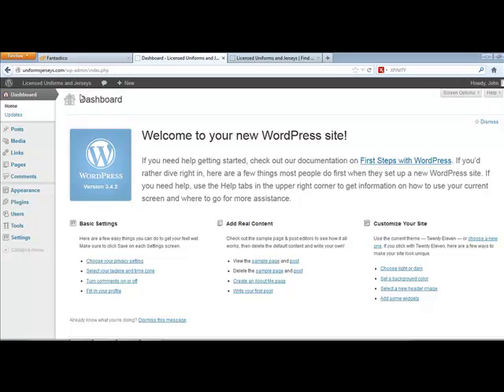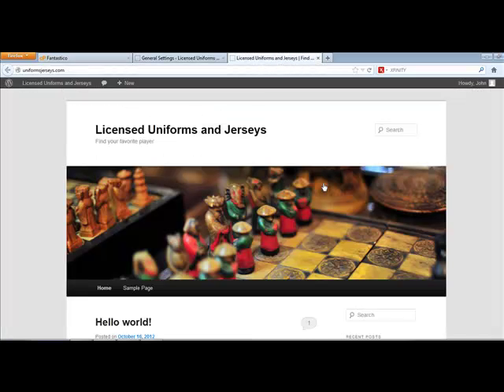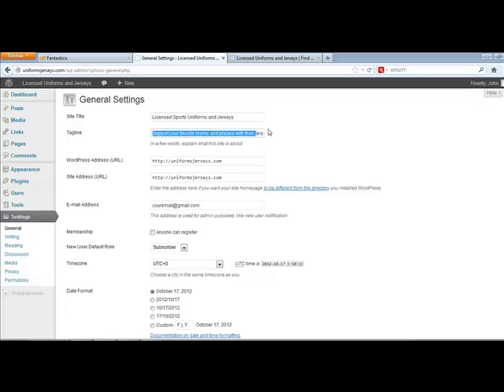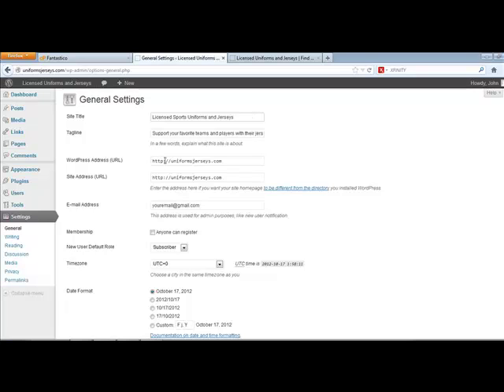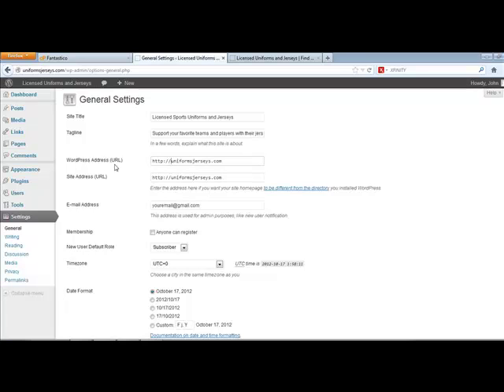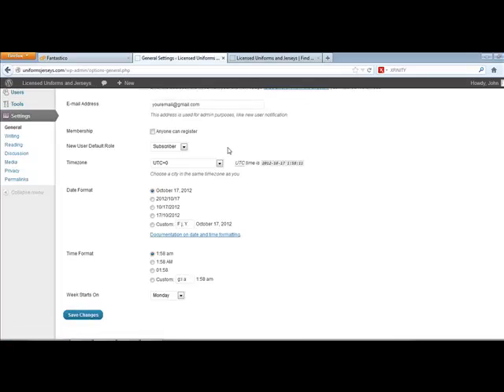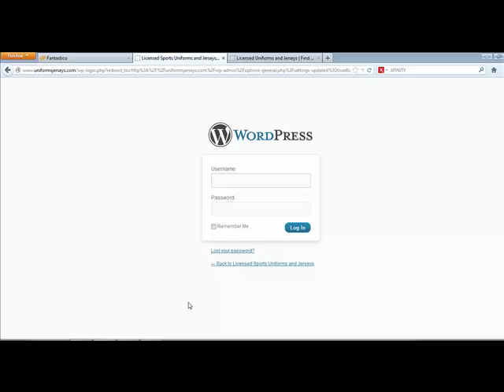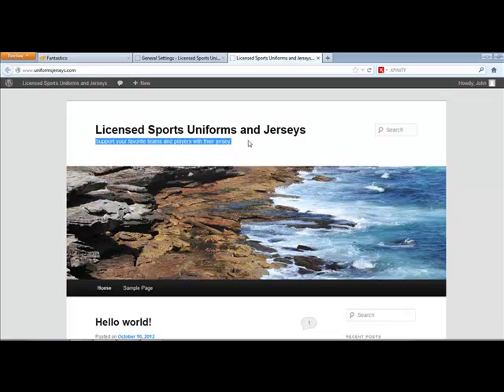WordPress Settings -Part-1.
Learn All About WordPress.